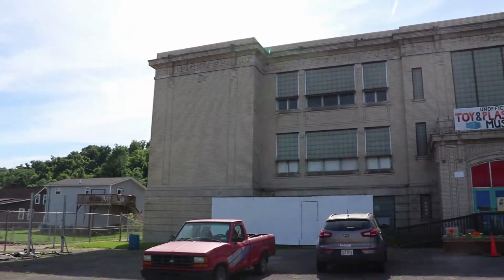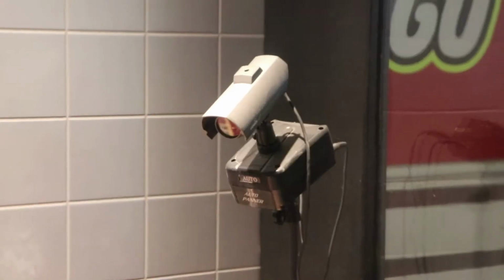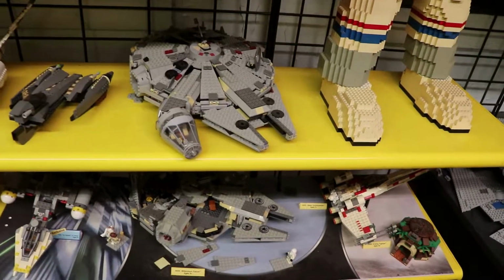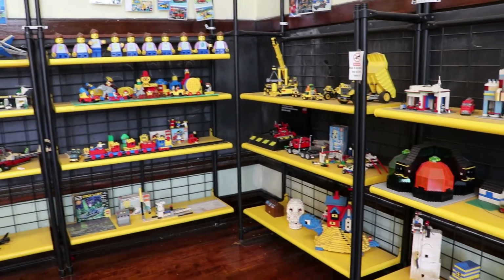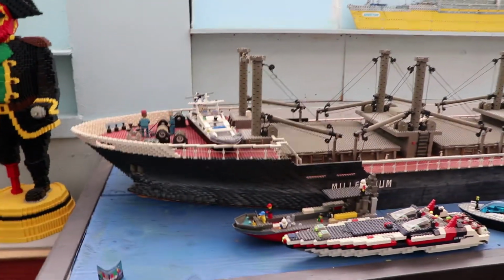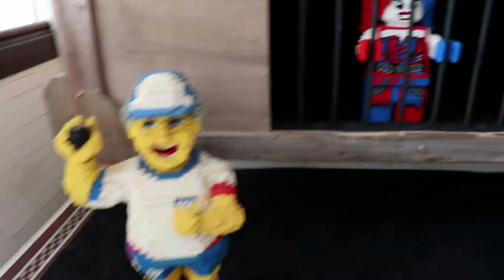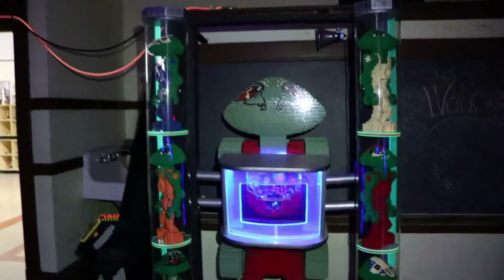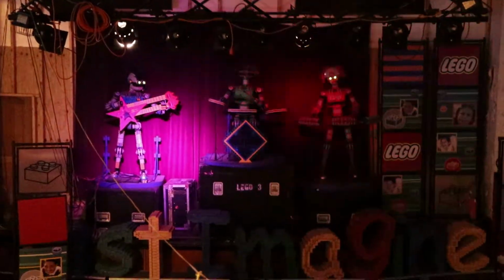Toy and Plastic Brick Museum - Unofficial Largest LEGO Museum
Toy and Plastic Brick Museum - the unofficial world's largest LEGO Museum, in Bellaire, Ohio.